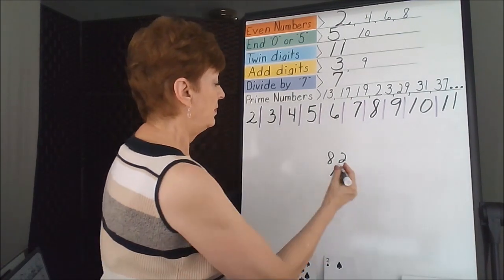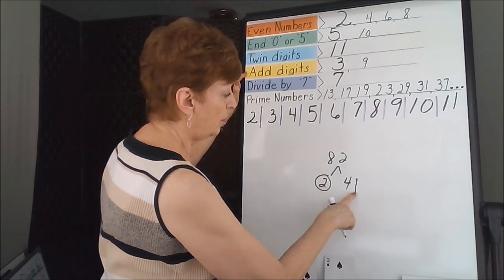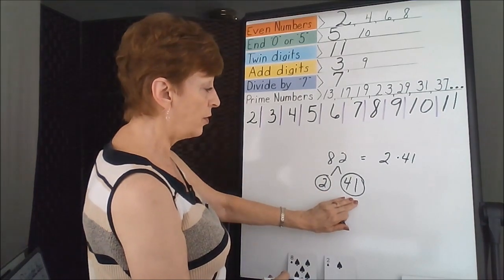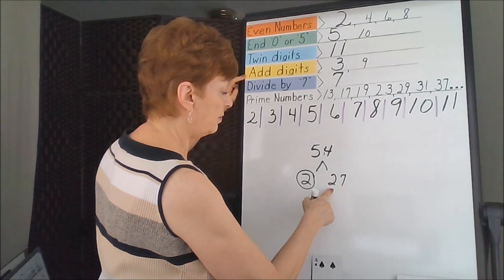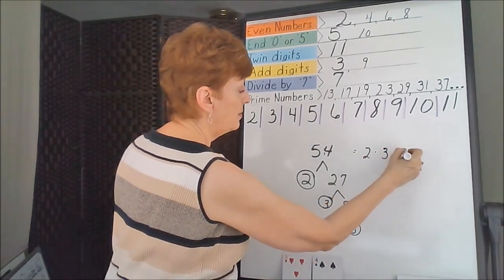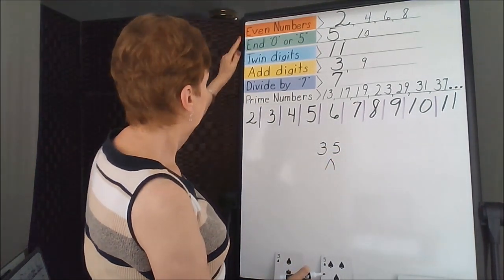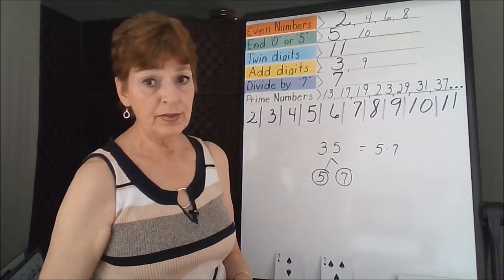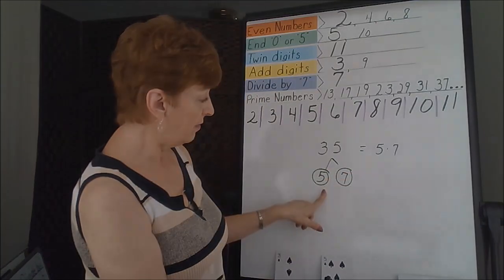Factor Tree Example 2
Demonstrates divisibility via factor trees for numbers 82, 54, and 35.  Prime number factors are identified.